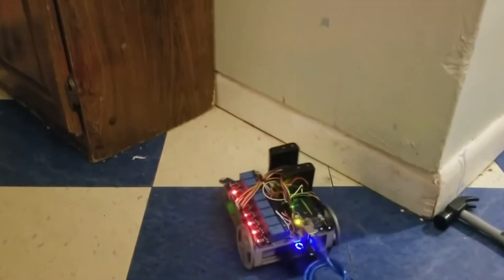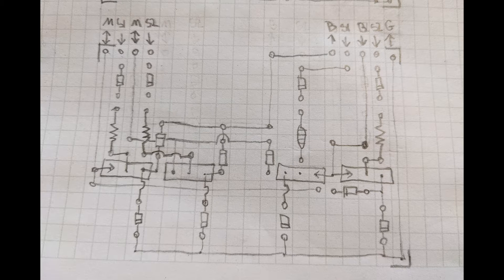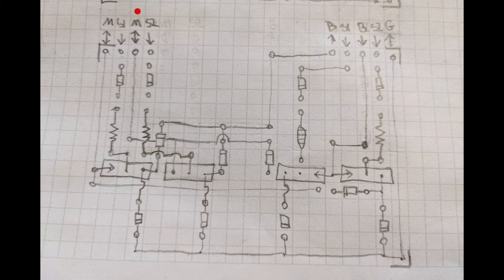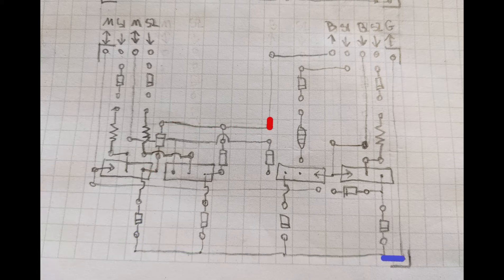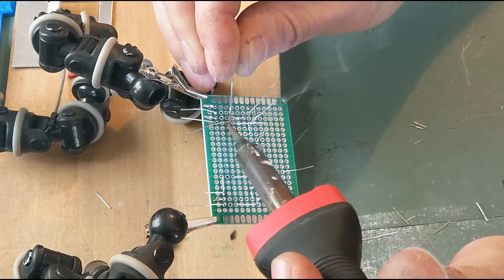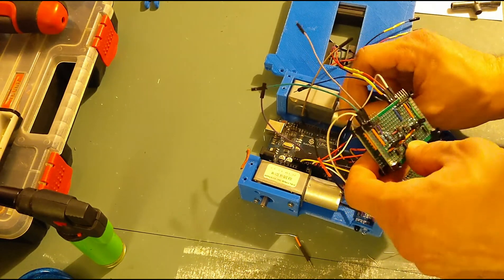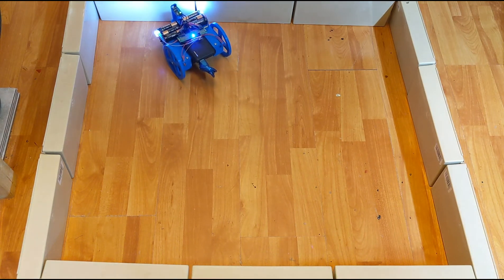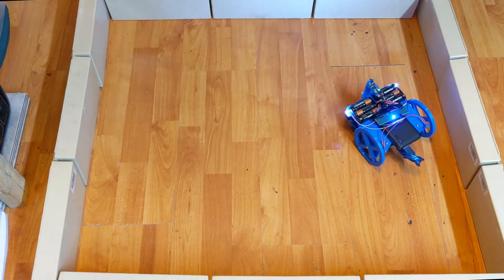Obstacle Robot 2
My second build of the sensor robot.